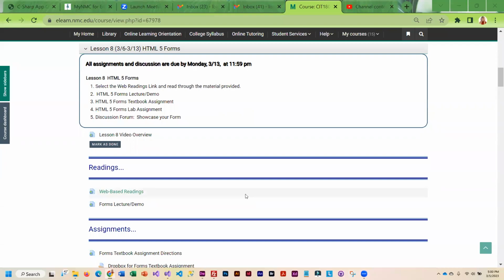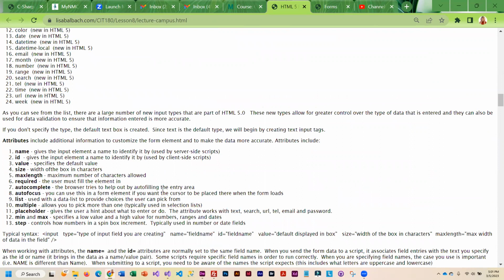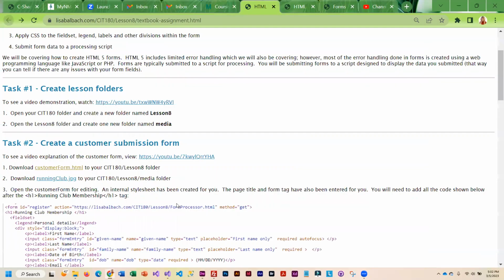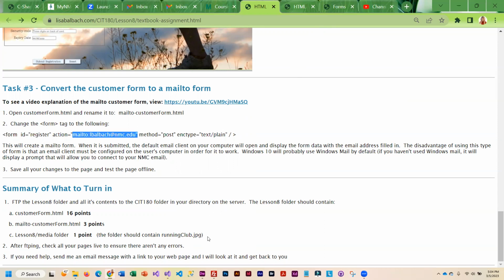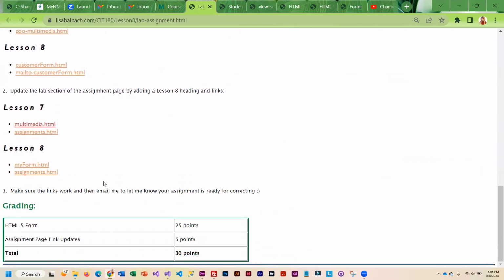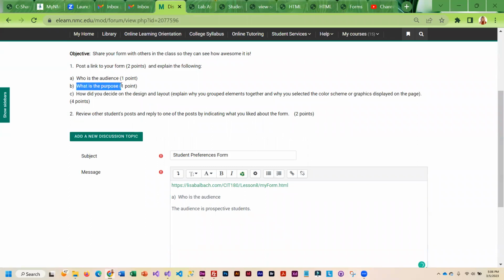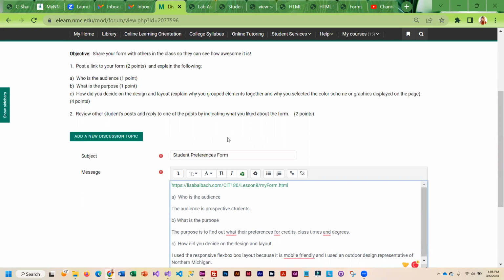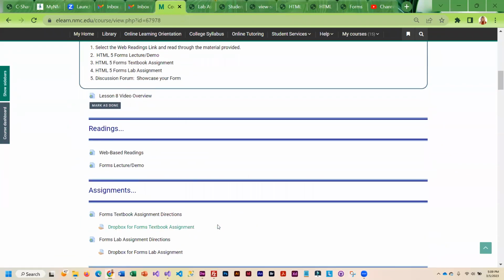CIT180 Lesson8 Overview Spring 2023